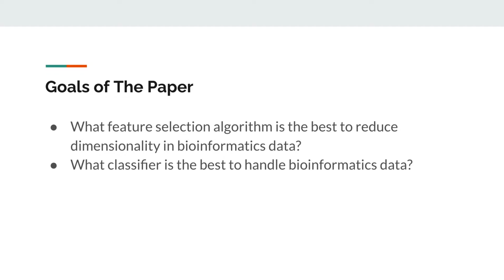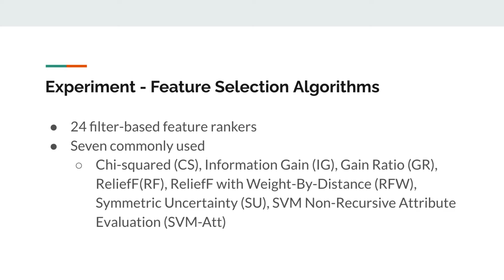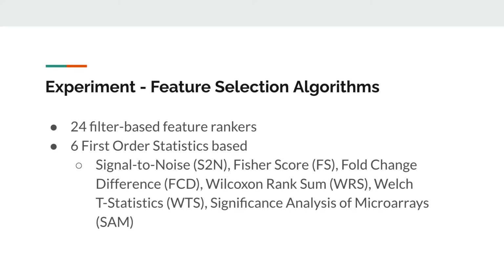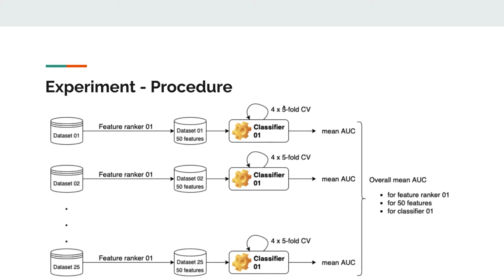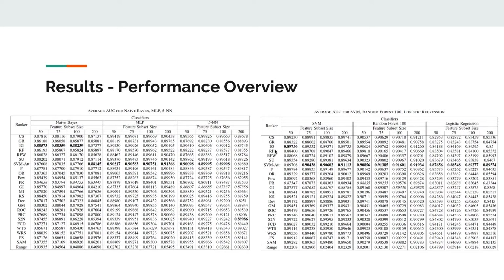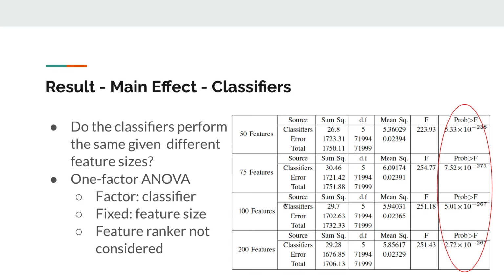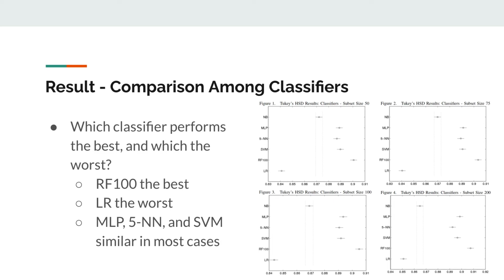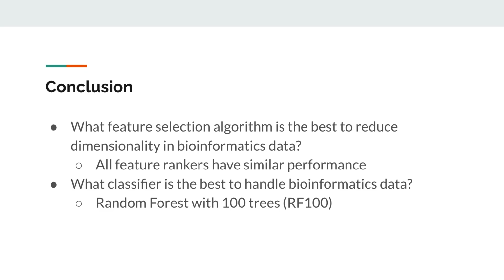Paper Review "Simplifying the Utilization of Machine Learning Techniques for Bioinformatics"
Paper review assignment of CEN6405 Computer Performance Modeling, taught by Dr. Taghi M. Khoshgoftaar.